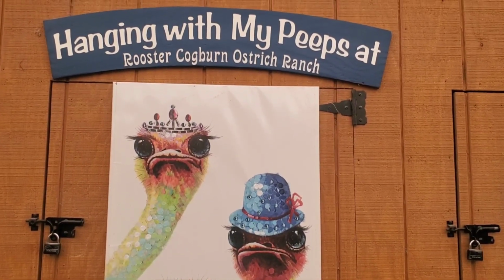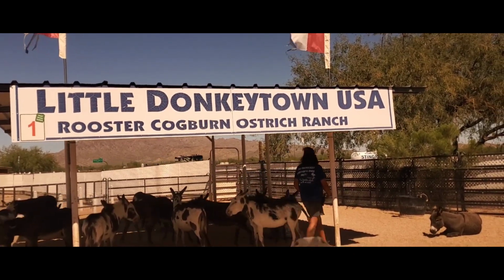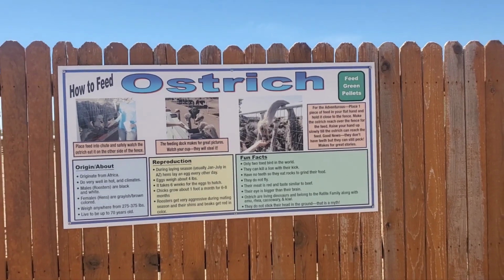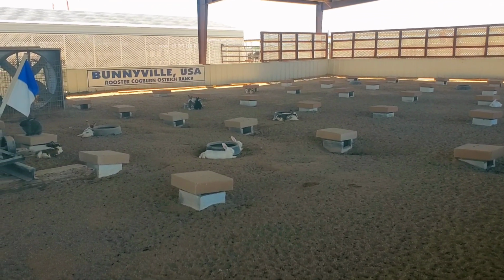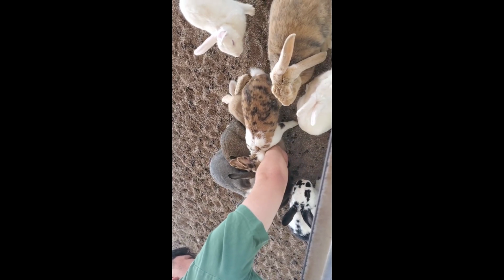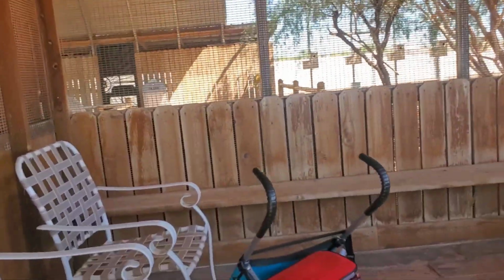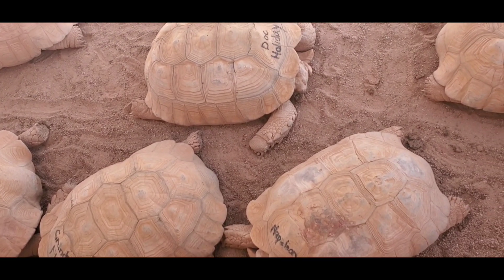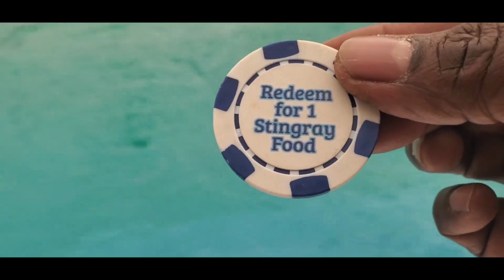OSTRICH FARM AND PETTING ZOO DAY OUT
Rooster Ostrich Ranch is a family owned and operated Ostrich ranch in Picacho Arizona. Apart from Ostriches, they also have different animals. Ostriches are important in the fashion industry as they provide skin for making bags, boots and wallet.T he feathers are also used in the fashion industry .Watch the video to the end .Pls subscribe, like, and share.